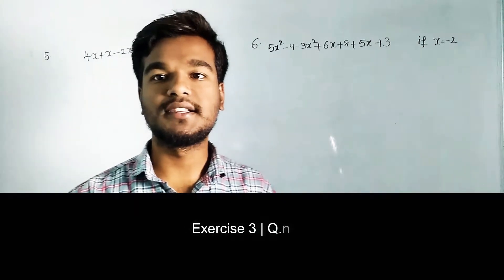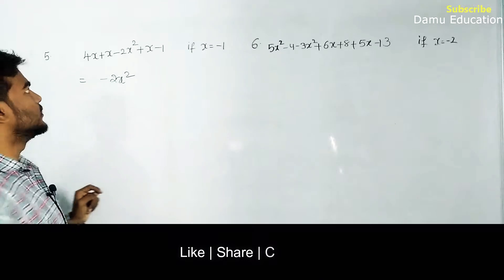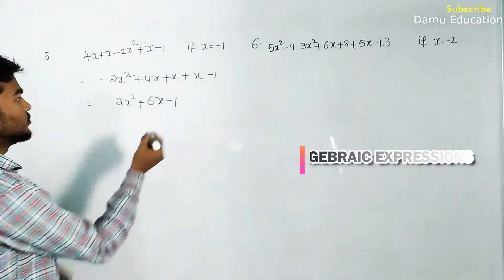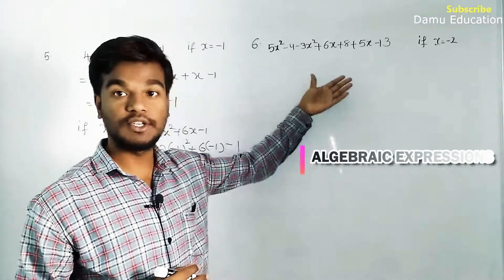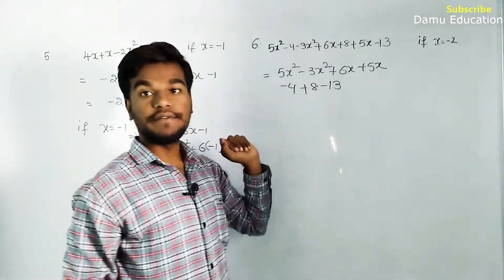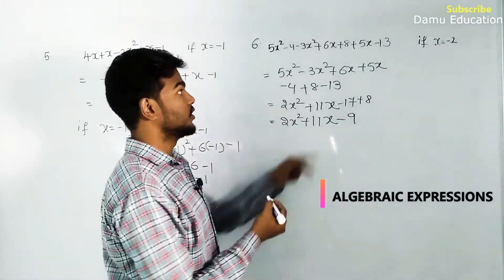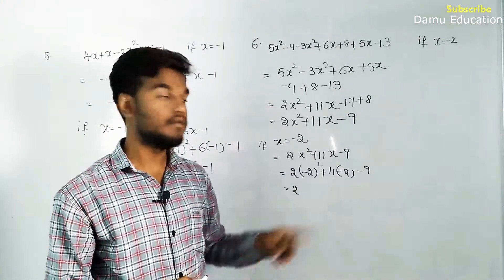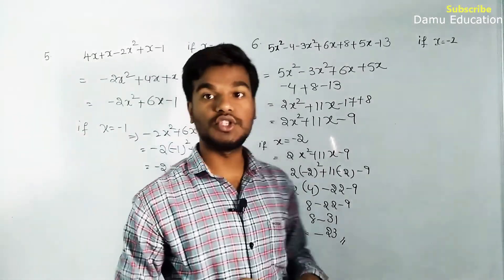Algebraic Expressions | Simplify Algebraic Expressions, Find the Value of Expressions | Ex 3 Q 5-6